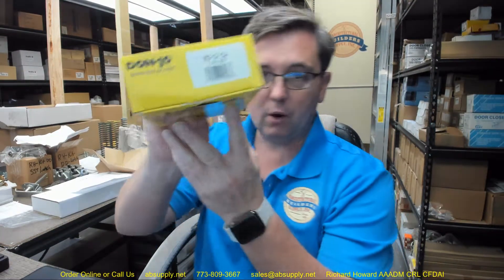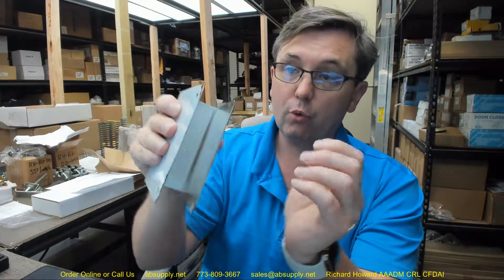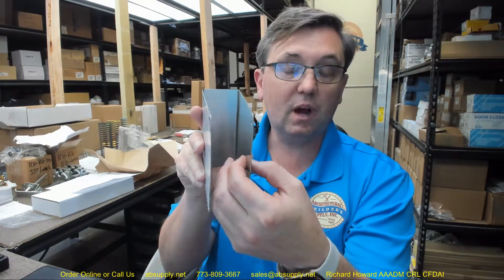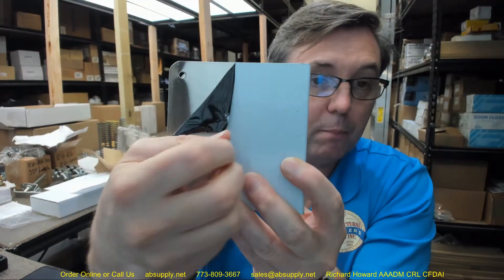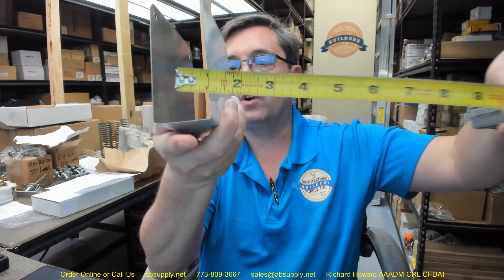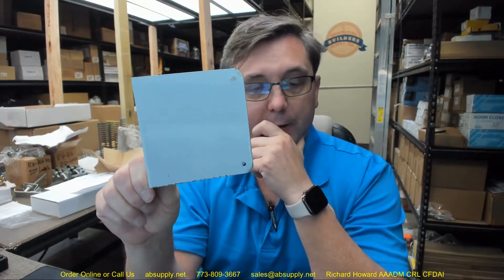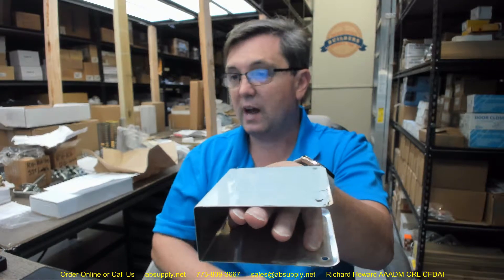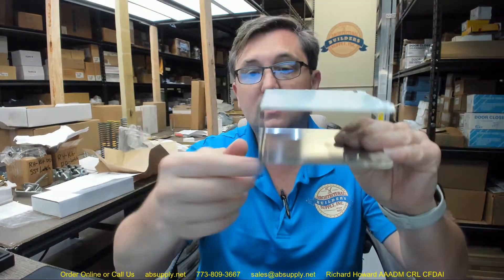Don Jo 80 CW S Satin Stainless Steel Door Reinforcer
This video from absupply.net is to bring you a closer look at the Don Jo 80 CW S Satin Stainless Steel Door Reinforcer where we will visually review the item along with its dimensional properties and its intended uses.